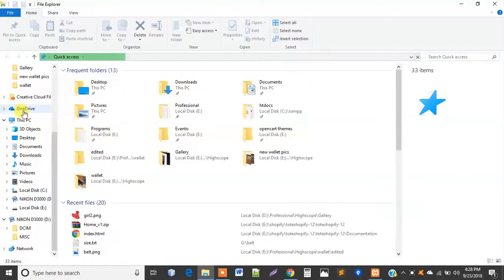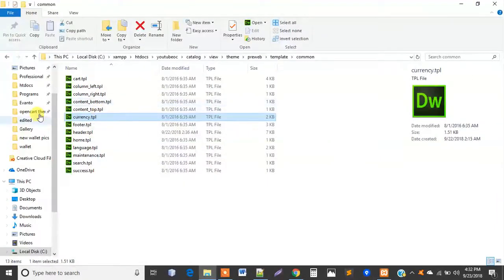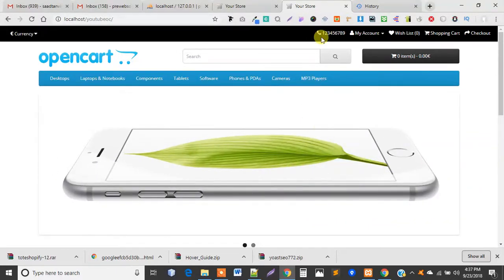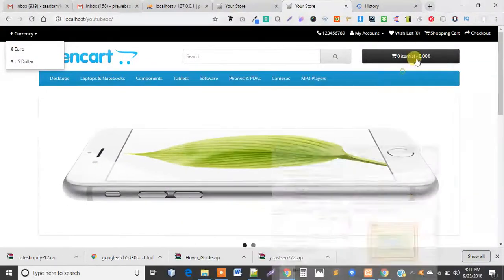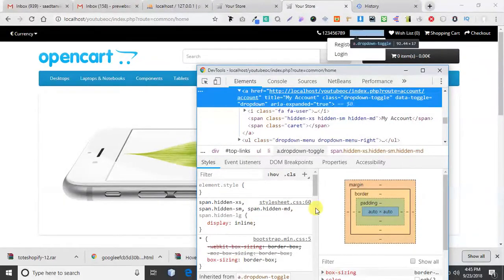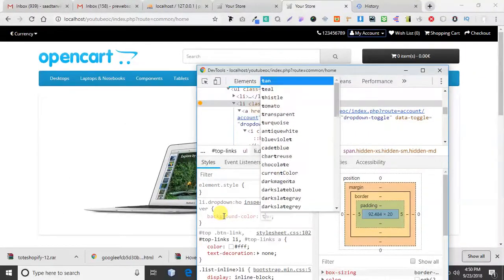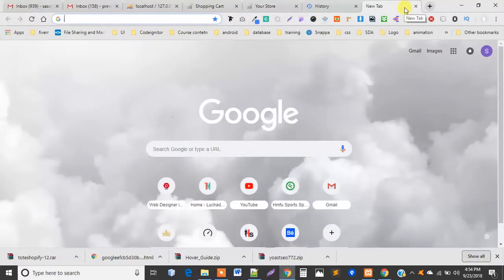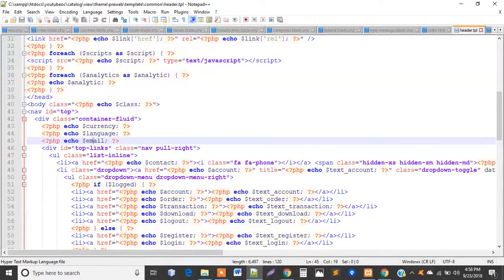Opencart Theme Development Tutorials(English) - Header Customization Part 2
In this video, we describe Opencart Theme Development Tutorials. Preweb solutions offering you people free opencart tutorials from zero to hero. You will learn about the opencart theme development from default opencart theme to your desired theme template.
In Introduction video of opencart tutorials, you will learn about the opencart directory structure and opencart basic Model View Controller framework structure.
In opencart theme development tutorials, we have concern with the admin and catalog directory. In catalog directory, there is a Controller, Model, Language and View Directories. To Change the view of the theme, we have to change the files in the view folder.
In opencart theme development tutorials, you have seen that every section of the website is an individual php file in view directory of opencart.
You can see the default theme and thedevelopment of opencart theme which we have configure. So you are going to be an opencart theme development expert in soon.

I need your appreciation and comments whcih makes you to learn the Opencart Theme Development.

In this tutorial of Opencart Header Customization, we are going to make you able to customize the default opencart theme into stunning opencart theme.

Thank you for watch the opencart theme development tutorials.
Author Preweb solutions,
Saad Tanvir.